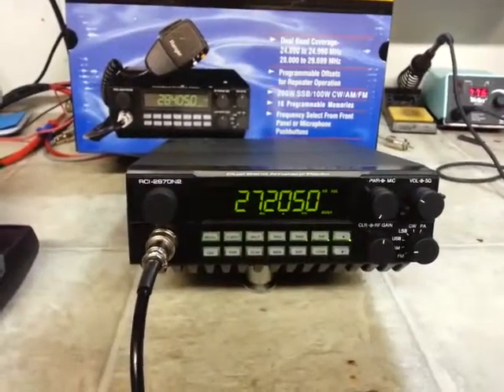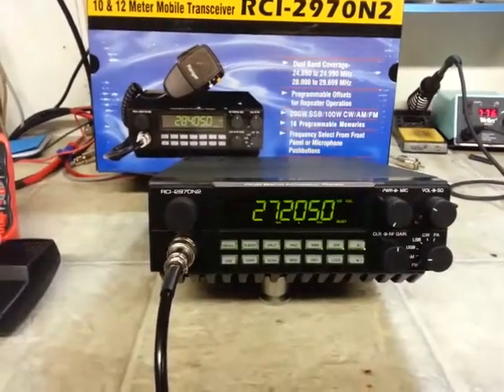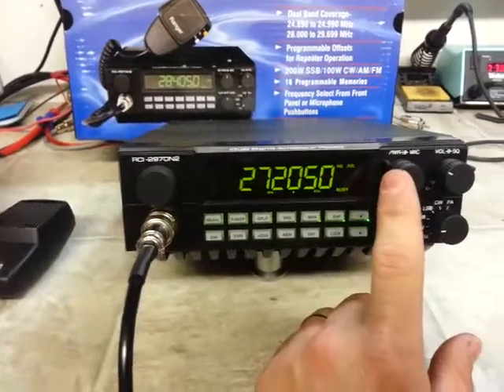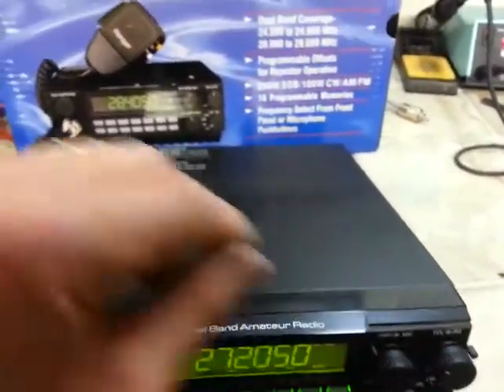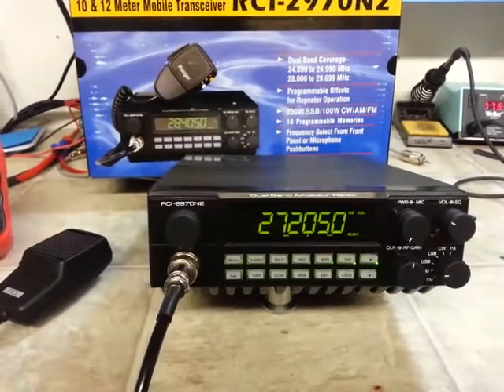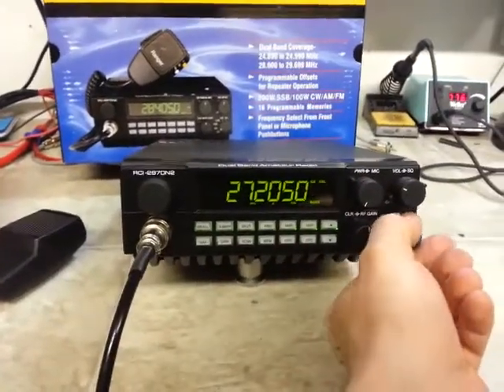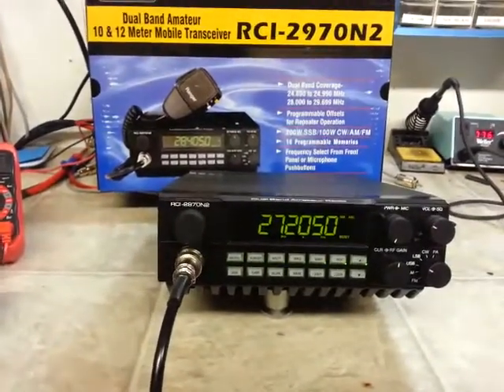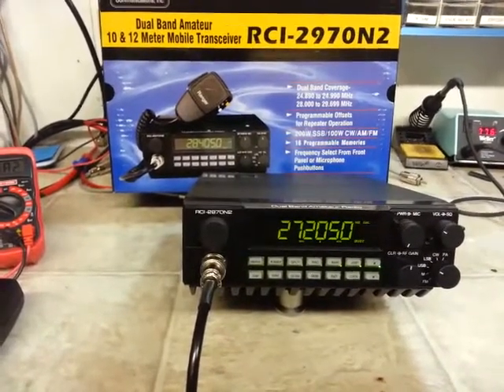Tune up report for Joey in NC RCI-2970N2 #2